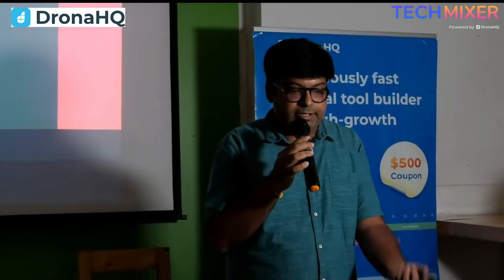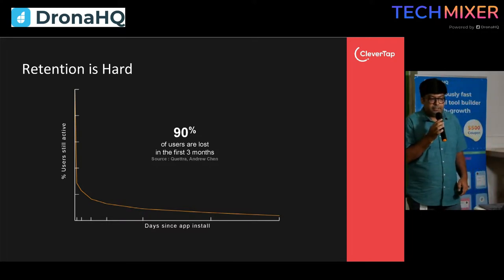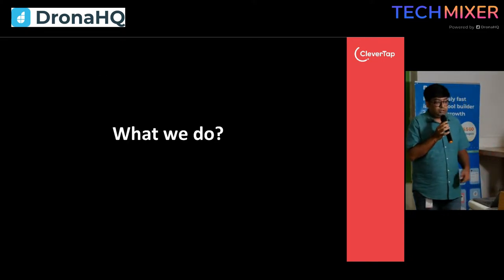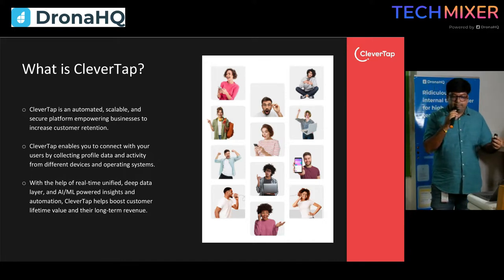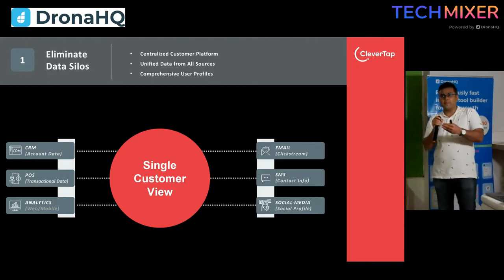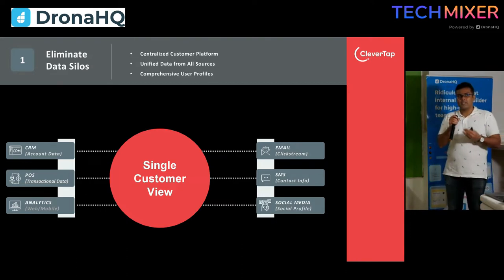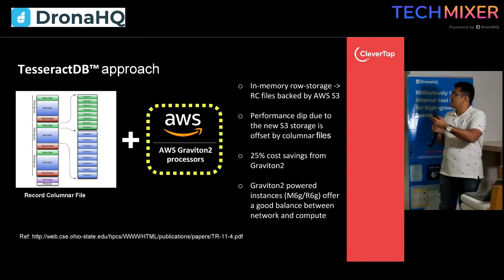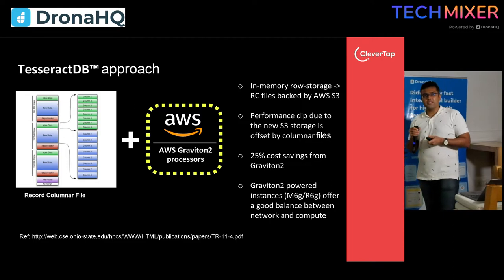Tech Mixer : How CleverTap Attacks Scaling Challenges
Speakers :
Hardik Shah, VP Engineering - Clevertap
Darshan Pania, Associate Director- SDK - Clevertap

Over 50+ folks from product, engineering, and technology backgrounds joined our live in-person event with Hardik Shah and Darshan Pania from CleveTap where they talked about how to attack scaling problems, how to scale client-side SDKs, how to make data-driven decisions when it comes to scaling, and insights on best practices like continuous integration, deployment, delivery, and support for distributed systems.

Time Stamps
0:20 Introduction
2:50 Agenda - Why we do?
3:10 Retention is hard
5:56 Agenda - What we do?
6:00 Mission & Vision
6:20 What is CleverTap
7:28 Eliminate data silos
8:03 Automate user segmentation
10:20 Orchestrate Across Channels
14:45 Scale overview
16:50 Agenda - How we do?
17:05 Our modern, integrated, retention platform
18:38 Platform Architecture
21:31 SDK overview
22:12 SDK Architecture
26:15 SDK Stats
26:35 SDK problems at Scale
30:30 Distributed system challenges
32:05 CleverTaps' Approach
35:15 Why TesseractDB
38:25 Build vs Buy
39:34 Reason to build
40:01 Reasons not to build
40:56 Reasons to buy
41:49 Reasons not to buy
42:02 Build, Buy or both?
47:10 End to end scale examples
48:52 Q&A Round